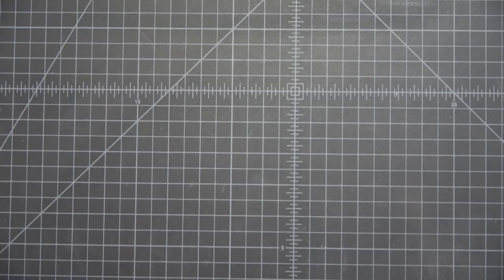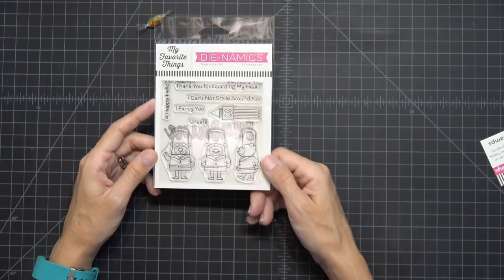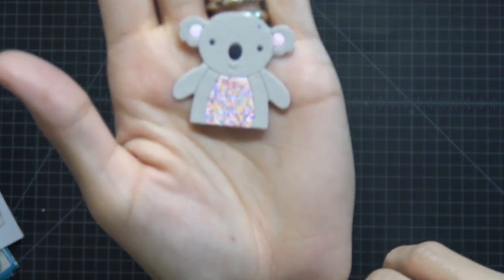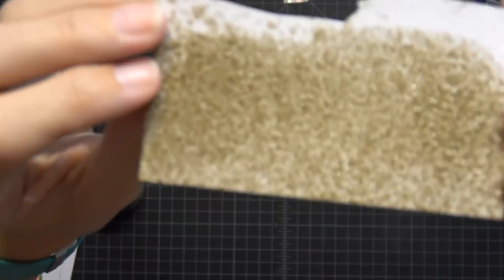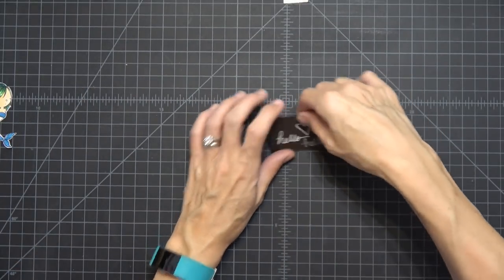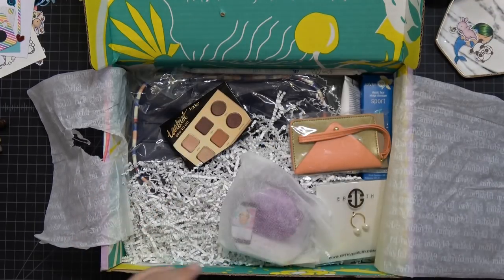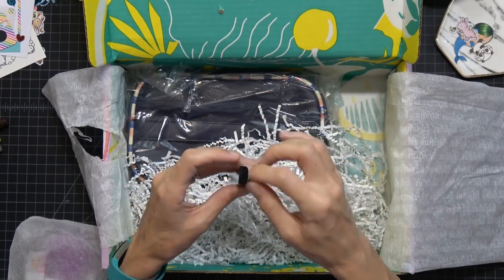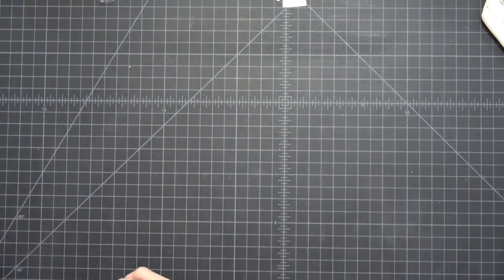Simon Says stamp, Scrabookpal, MFT, Amazon and More!!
Amazon.com

Craftin Desert Diva Digi club. $7.00 per month! Great club, go check it out.